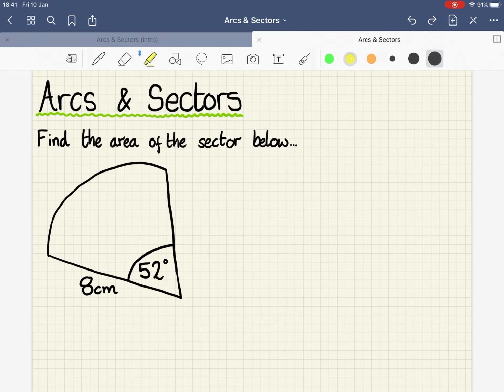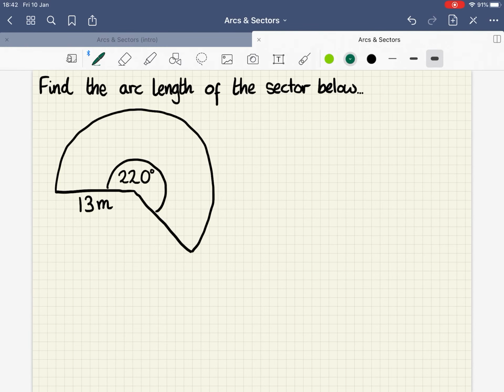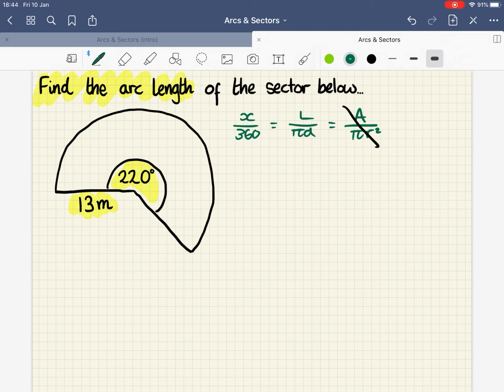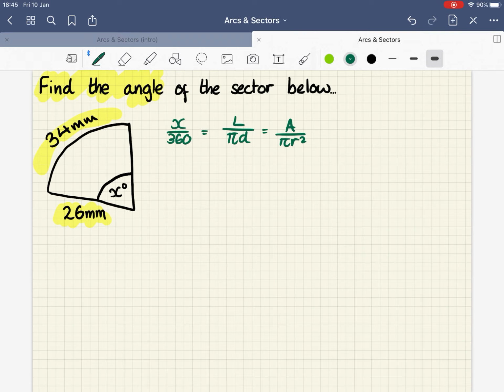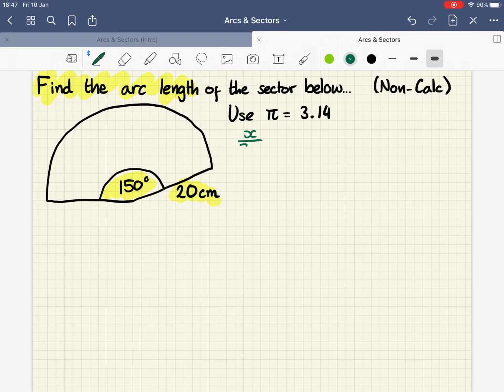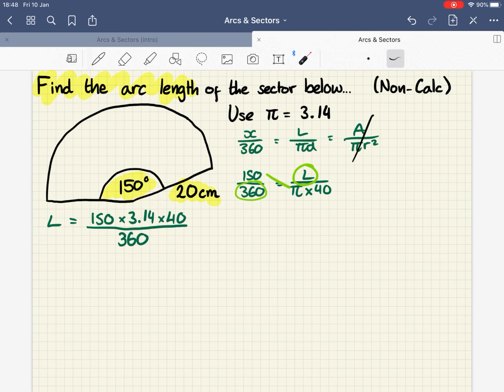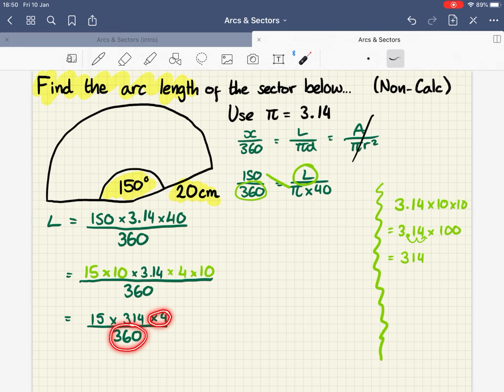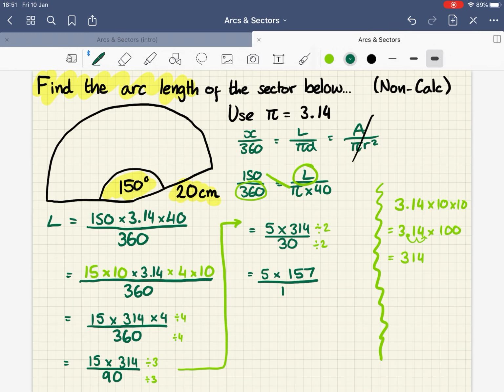N5 Arc & Sectors (examples)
My units are all of the place, whoops! Obviously q2 arc length should be in metres (not degrees!), and q4 the arc length should be in cm... clearly I just hate arc length 🤷‍♀️.